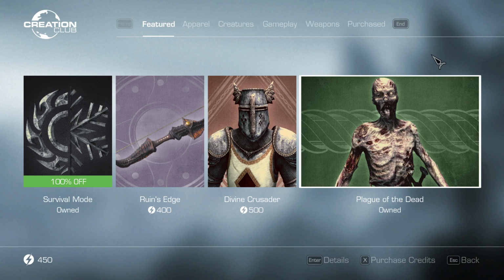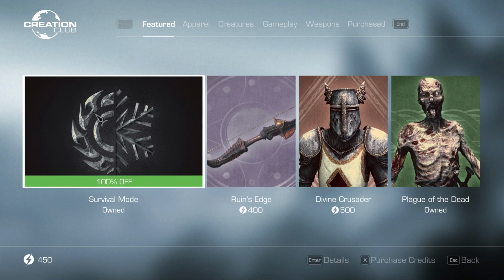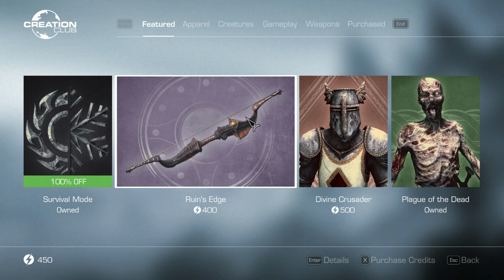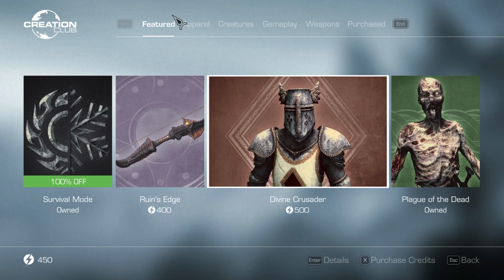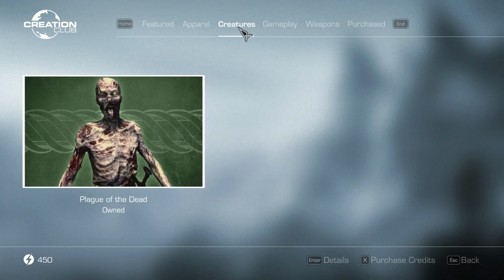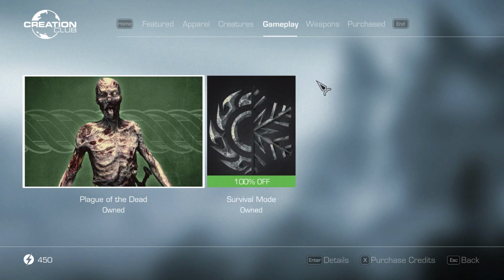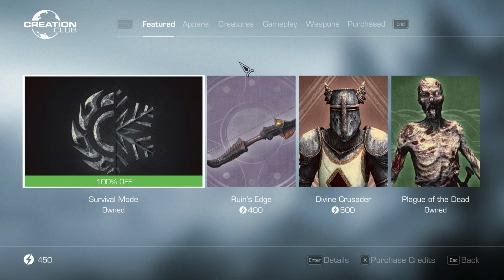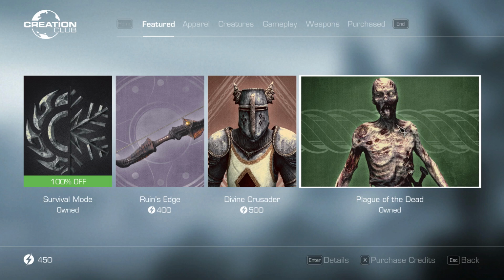Skyrim Creation Club Now Live | Here's What's Available (There Isn't Much)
Games are expensive, so get some great deals on Green Man Gaming